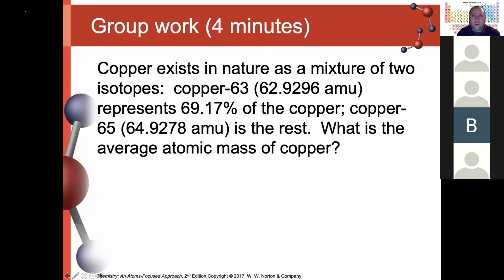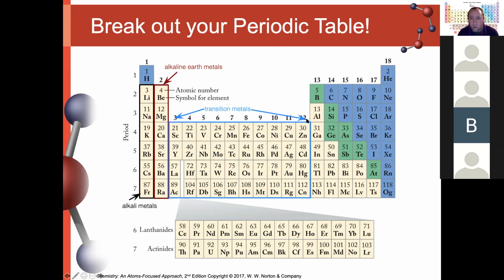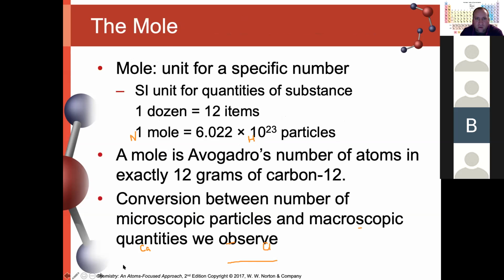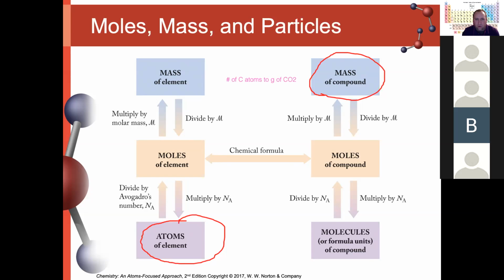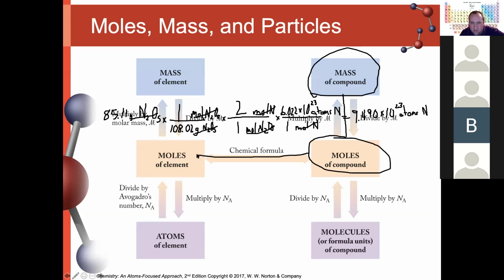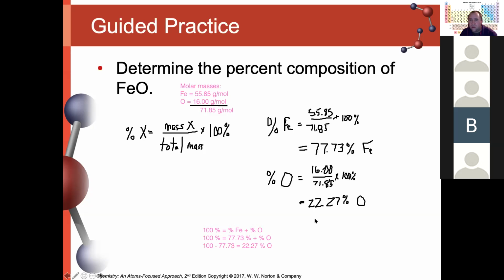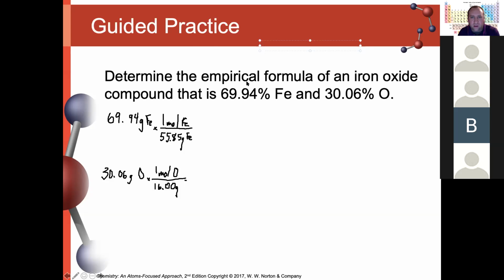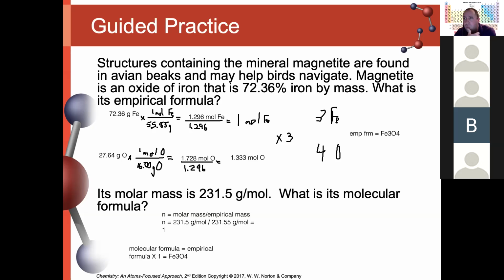Lecture 4 Mole concept and empirical formula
In this video, we look at the calculations surrounding the chemical mole and apply those calculations to determining the empirical (and molecular) formulas of substances using percent composition